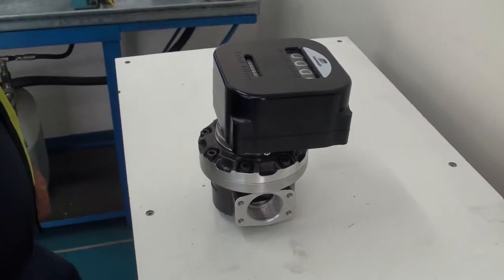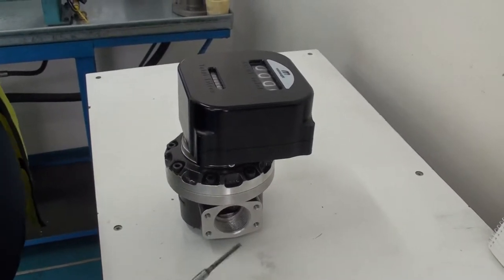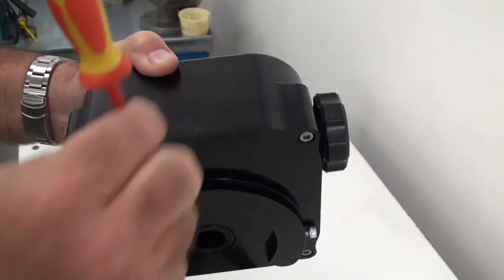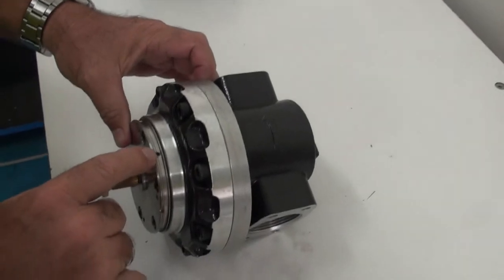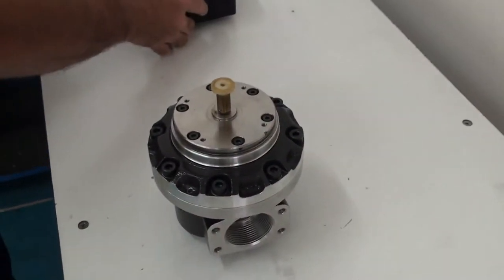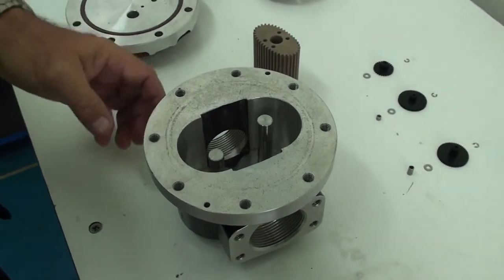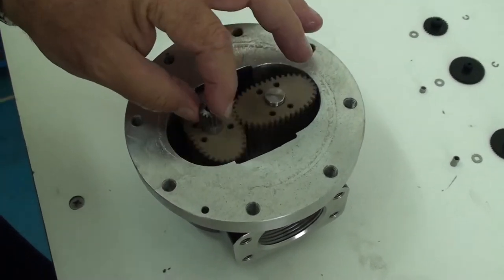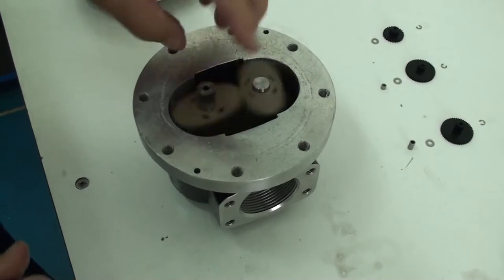How to inspect Macnaught Mechanical Flow Meter models 012 - 100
Instructions on how to disassemble, inspect and reassemble Macnaught Mechanical Flow Meter models 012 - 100